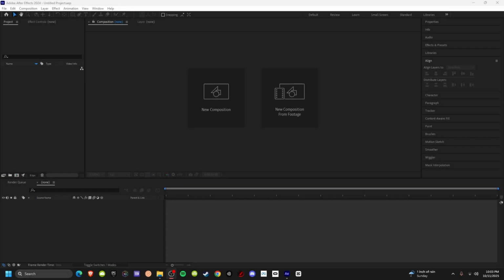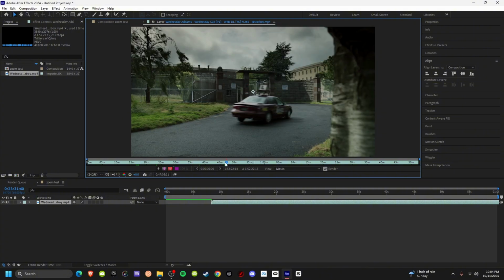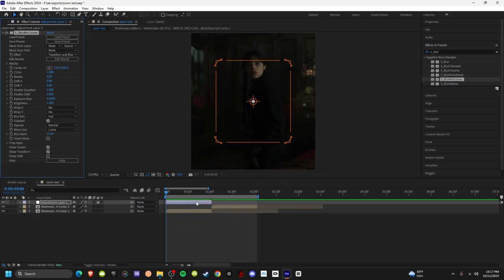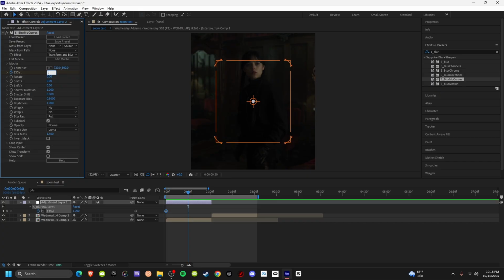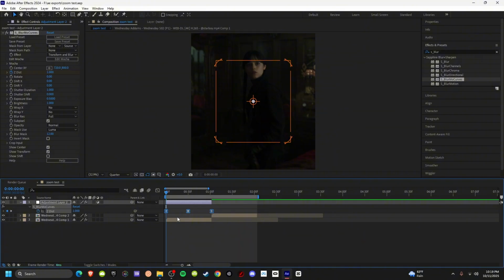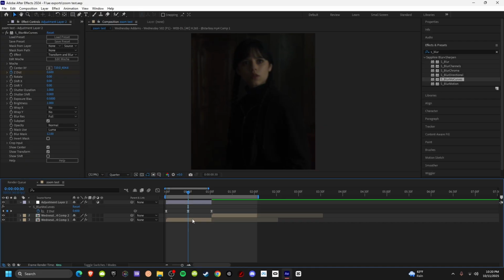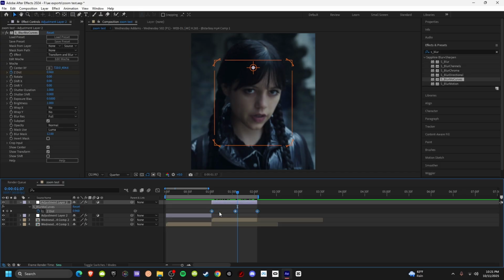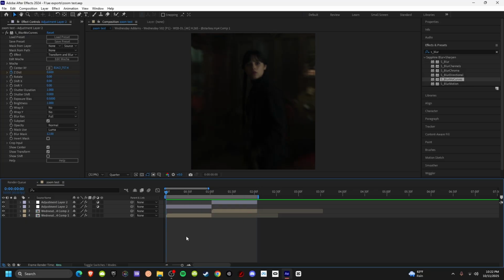Smooth Dual Zoom Effect Tutorial - After Effects 2024 (s_blurmocurves)